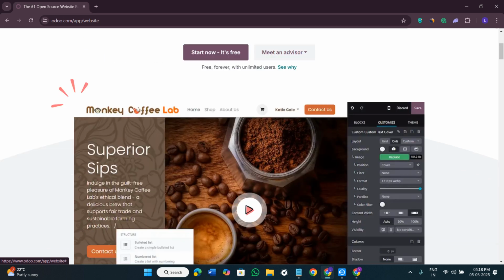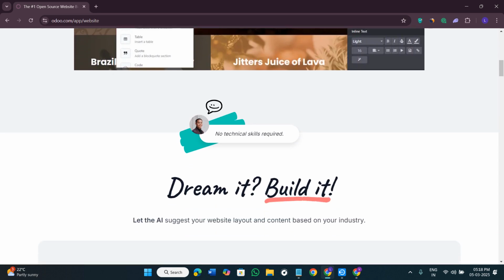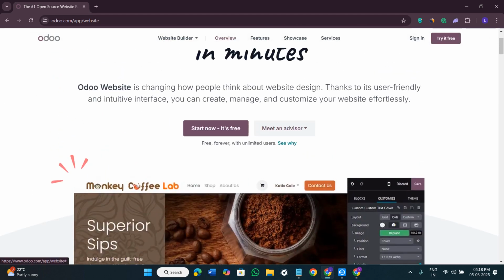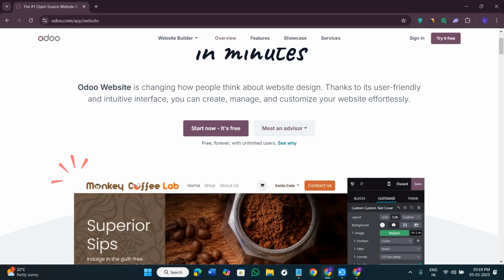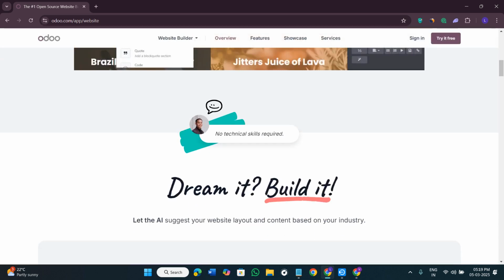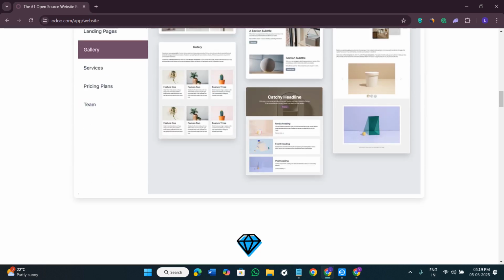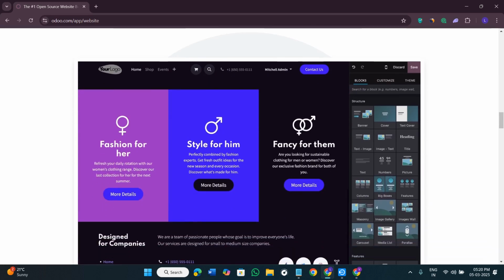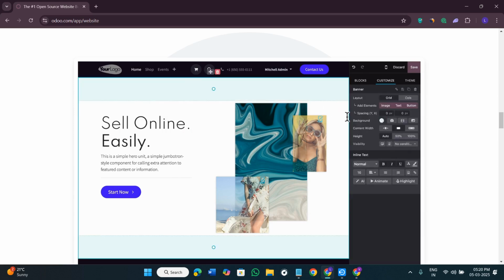Odoo Website Builder Honest Review - Watch Before Using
Welcome to Ratewiser.com!!! In this tutorial video, I will show you Odoo Website Builder Honest Review - Watch Before Using